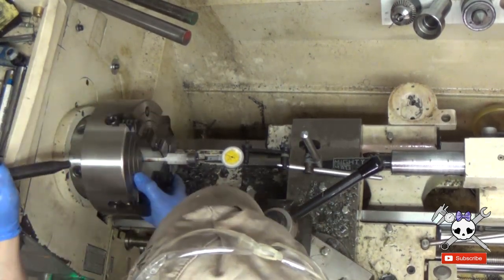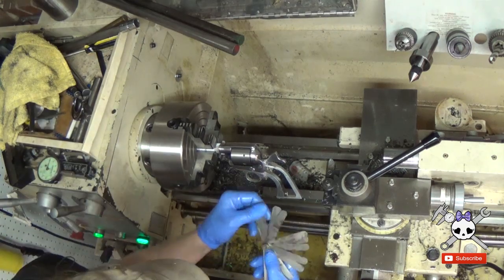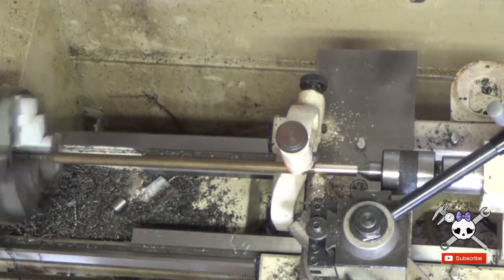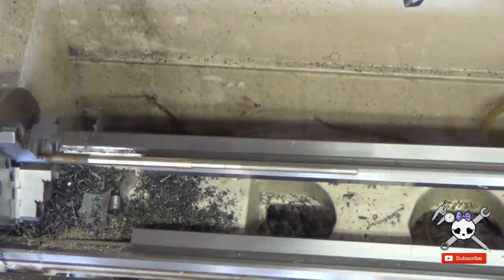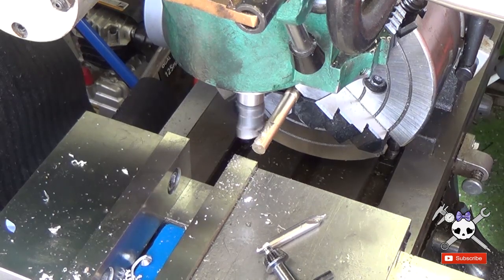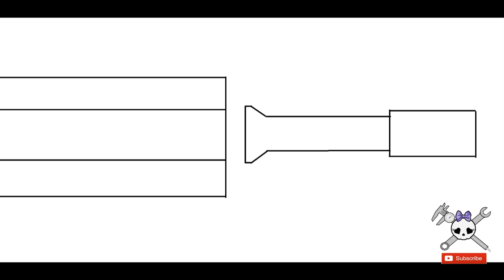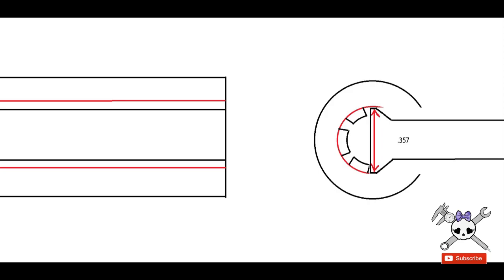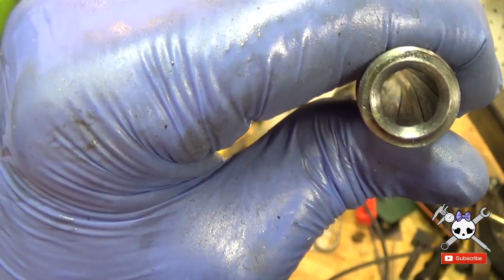1880's single action revolver built from scratch (part13)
in this series of videos I plan to "attempt" to build a 1880's style revolver from scratch. I will be making everything including the barrel, springs, and screws.
Content provided on this site is for entertainment or informational purposes only. I take no responsibility for damage or injury from any person trying anything they have seen here. do not try this at home.